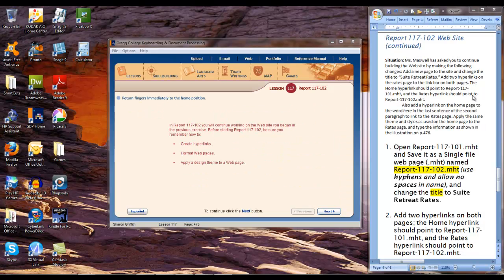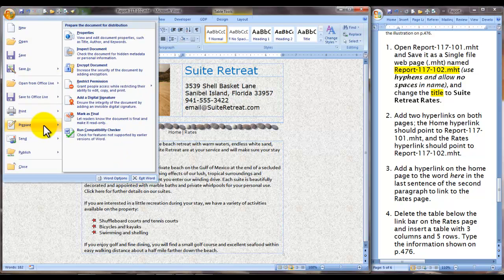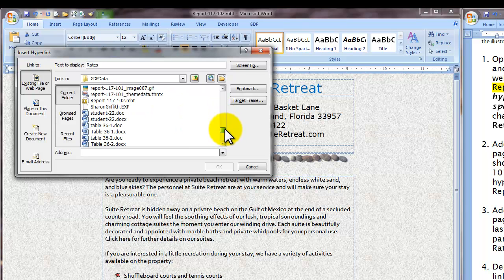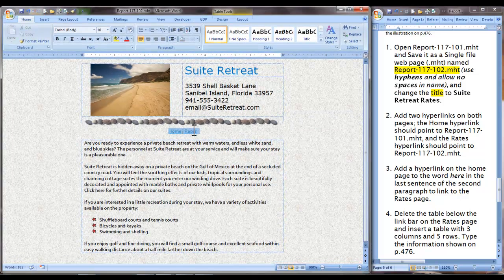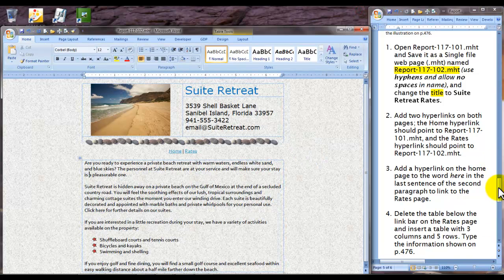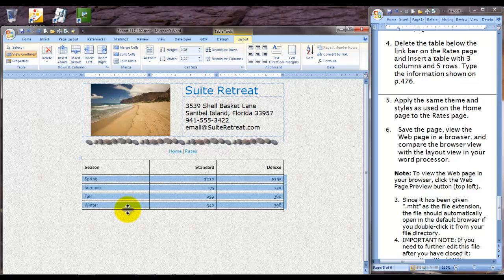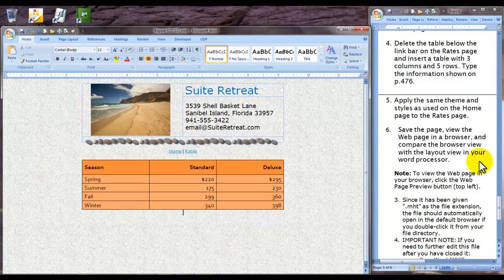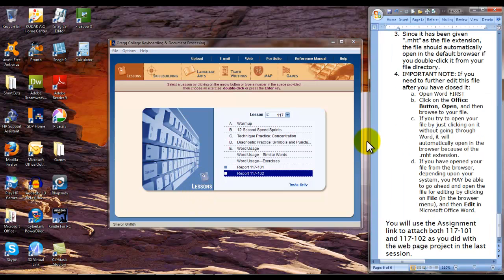Report-117-102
OFAD 119 Assignment--In-basket Web Sites, Rates page